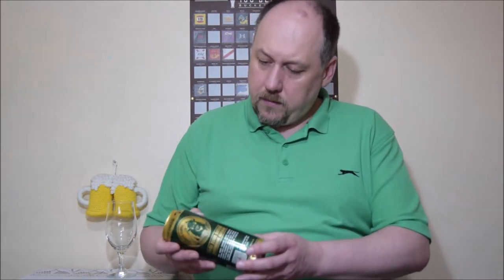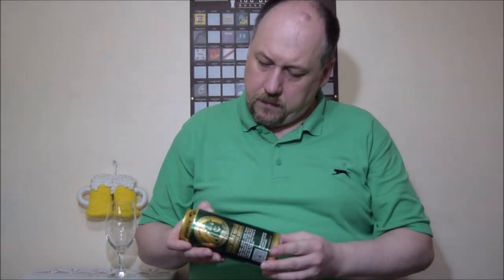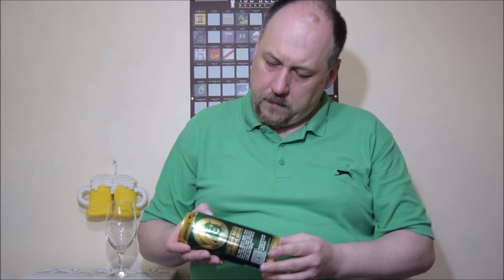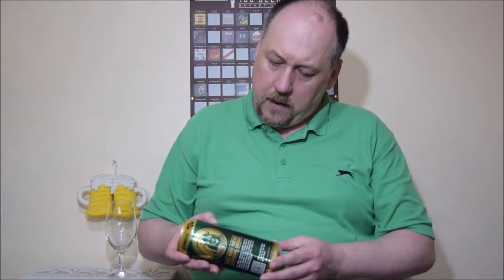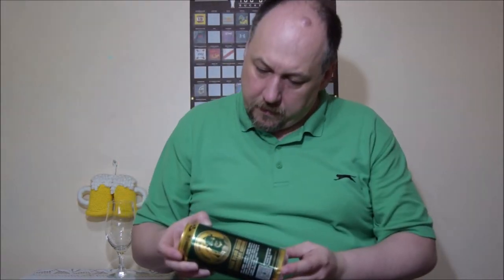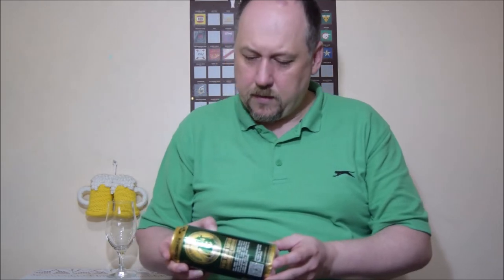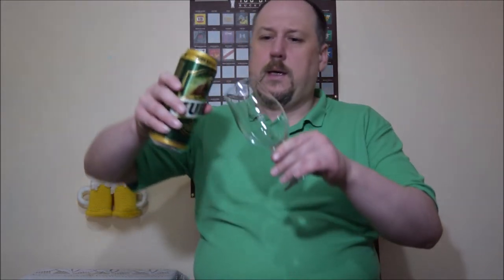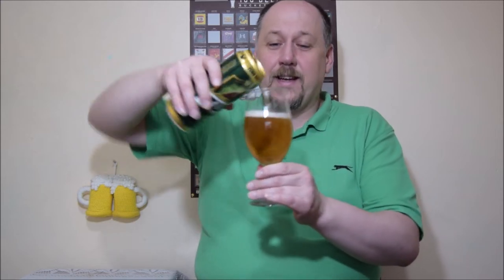Żubr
Ale Degustation presents Polish Lager: Żubr

Brewed by Kompania Piwowarska (Asahi) at the Dojlidy Brewery

Żubr embodies the power of peace. The guardian of the wilderness… in the privacy of your own home. It’s the perfect choice for every man who, after a long day at work, needs a moment of rest. Brewed at the Dojlidy Brewery on the edge of the ancient Białowieża Forest, Żubr brings you peace and harmony.